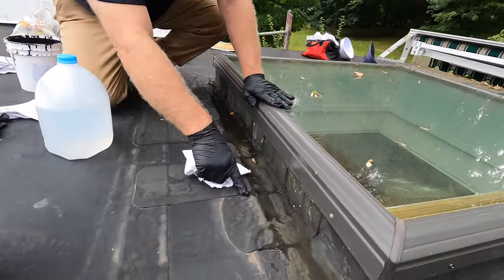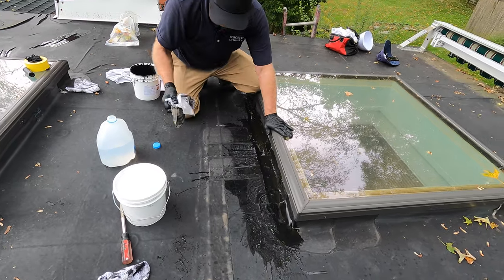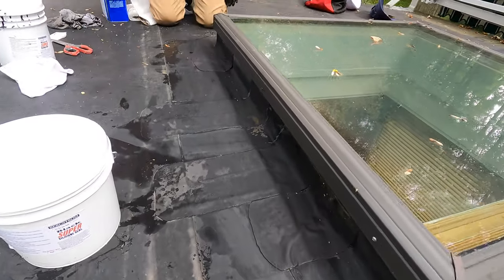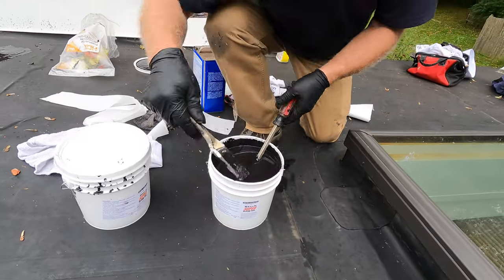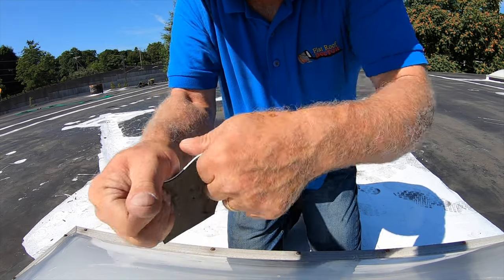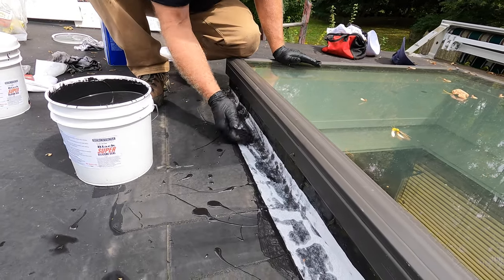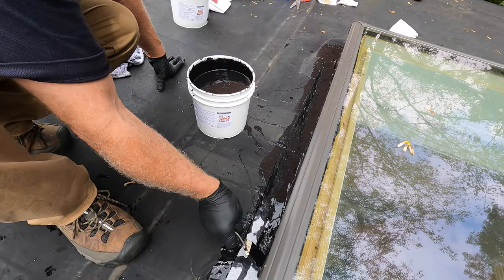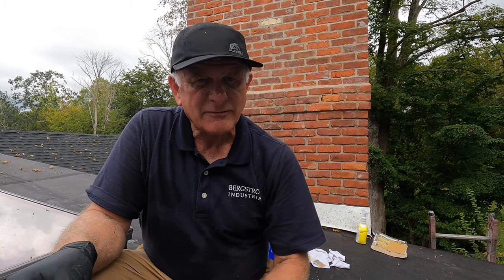FLAT ROOF LEAK REPAIR : Repairing a rubber roof leak very simple and easy and fast- GAME CHANGER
How to repair a flat roof leak. Most EPDM rubber roofs start to leak at the seams, especially where it meets a skylight or vent pipe. By using Super Silicone Seal one can make these repairs very easily and inexpensively.

11 steps on how to repair a flat roof leak:

1. Locate the general area on the roof where the leak appears below in the building
2. Most likely, it will be flashing around a skylight or vent pipe
3. Take a rag with water and wash the roof clean
4. Make sure the surface is completely dry
5. Locate the leaky seam by lifting the membrane slightly, especially in the corners. Sometimes, water will squirt out from between the seams or patches.
6. Once the leak is identified, use Lacquer Thinners to clean the area around the leak
7. Tape off a rectangular square approximately 2 1/2inches on either side of the leak where you want to make the repair
8. Apply 1 coat of Super Silicone Seal covering the entire surface between the masking tape
9. Cut a Polyester Fleece to size and embed it into the Super Silicone Seal
10. Apply a topcoat of Sealant covering the fleece
11. Remove the masking tape

0:00 EPDM Rubber Roof Repair
0:12 Many Patches are an indication
0:50 Cleaning and Prepping EPDM
2:35 Cutting Fleece to size
3:02 Stirring the Super Silicone Seal
3:30 Showing EPDM Stretchability
4:34 Applying 1st coat Super Silicone Seal
5:12 Embedding Fleece into the coating
5:36 Applying 2nd coating over fleece
7:00 Final Results